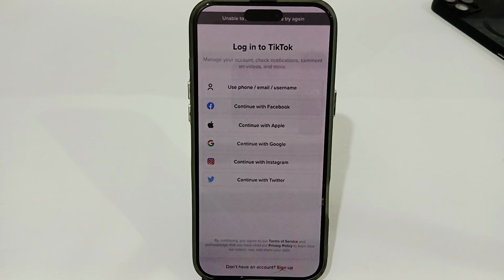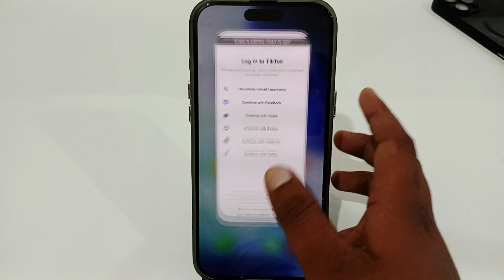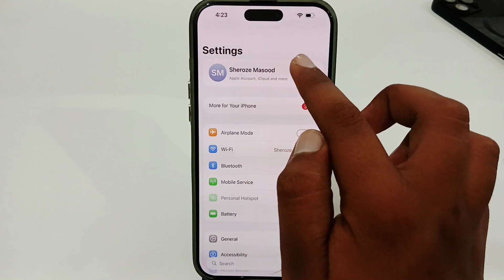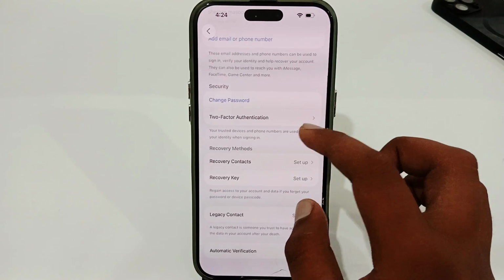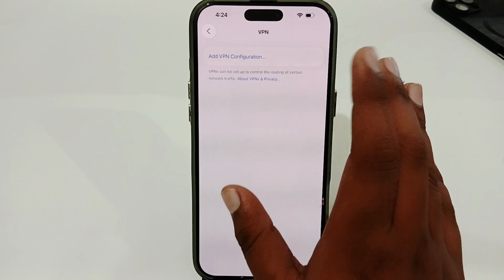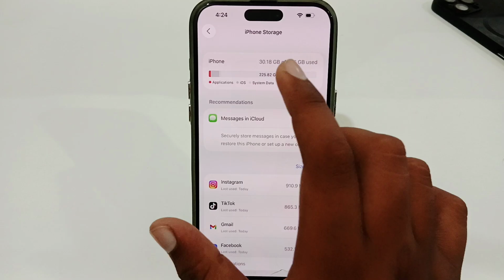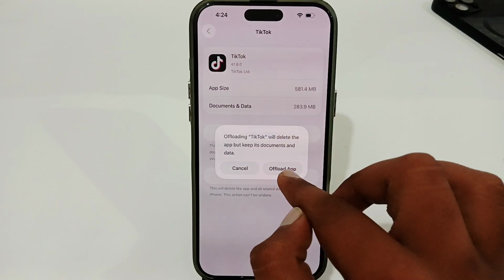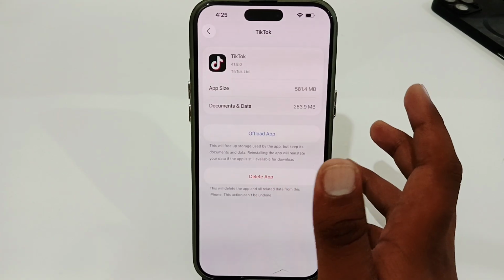How to Fix “Unable to Authorize” Error on TikTok (iPhone)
📝 YouTube Description (SEO-optimized):

Getting the “Unable to Authorize” message when logging into TikTok on your iPhone? 😫
This error often shows up during login, especially when using Apple ID, Google, or third-party accounts — and can be caused by network issues, outdated apps, or blocked permissions.

✅ In this video, I’ll show you how to fix:

TikTok login issues on iPhone (including “Unable to Authorize”)

Apple ID / Google login authorization problems

App permission & network settings

How to reinstall TikTok without losing your account

🛠 Fixes That Work (2025):

Check your Apple ID / Google authorization

Clear TikTok cache & offload the app (iOS setting)

Remove VPNs or proxy settings

Reinstall TikTok cleanly

Log in via browser or another device to verify account status

🔐 Bonus Tip: Use email or phone number login if third-party login fails.

Timestamps:
0:00 - Intro
0:30 - Why You See “Unable to Authorize” on iPhone
1:00 - Fix 1: Check Apple ID / Google Authorization
1:40 - Fix 2: Clear TikTok Cache & Offload App
2:20 - Fix 3: Remove VPN / Network Settings
3:00 - Fix 4: Try Login via Browser or Another Device
3:30 - Final Option: Reinstall TikTok Safely

Let me know if you want:
✅ A script for voiceover or Shorts
✅ A comment reply template for helping viewers who still can't log in
✅ A TikTok-friendly version of this video concept